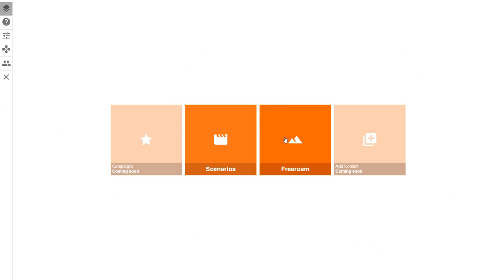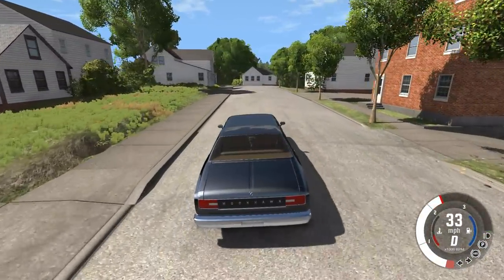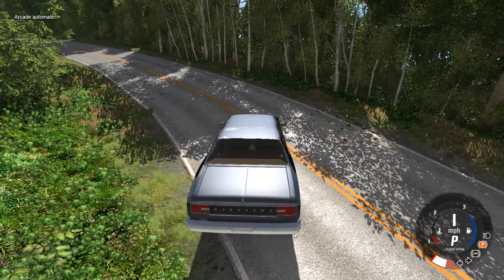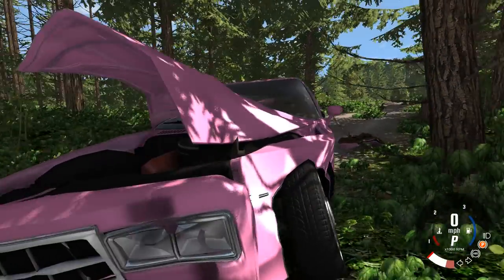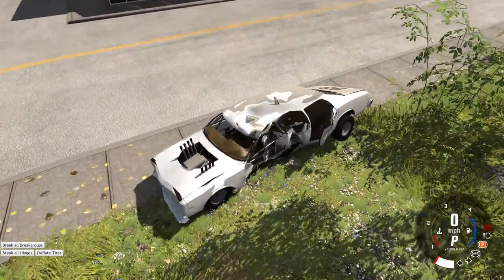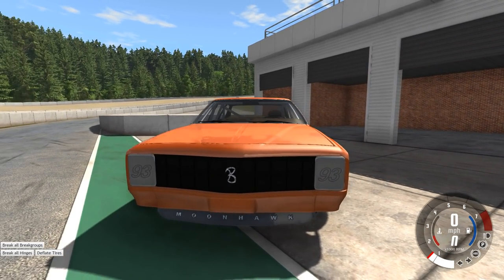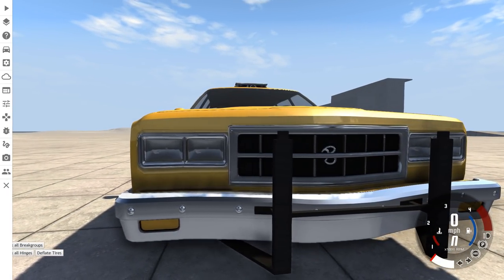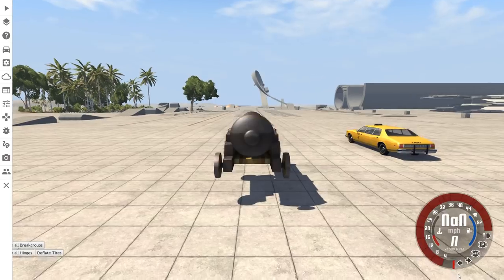Moonhawk Limo (WhyBeAre's Limo Services) - BeamNG.drive